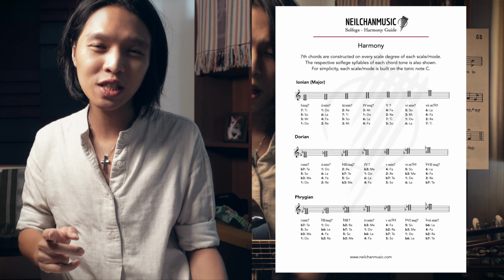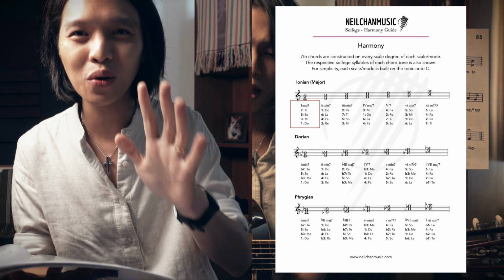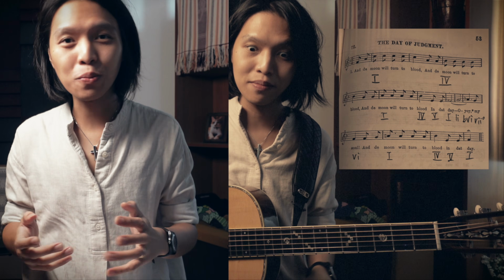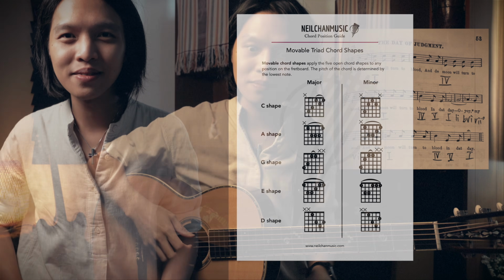How to Arrange for Fingerstyle Guitar (STEP-BY-STEP & DETAILED!) | 'Day of Judgement'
Want to MASTER fingerstyle guitar?
Want my FREE guitar guides?

Here's a detailed, step-by-step tutorial on how to arrange songs for fingerstyle guitar! This is a very systematic approach that you can apply to any song you like, and I'm giving you all the necessary tools to do it. I hope you enjoy this guitar lesson!

Follow along for more music and lessons!